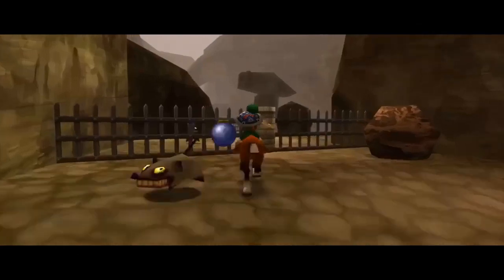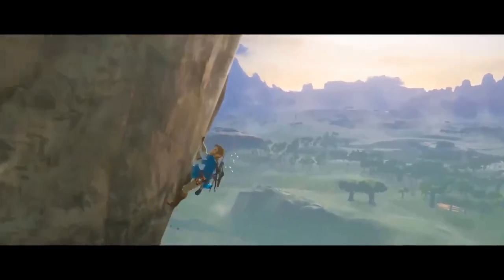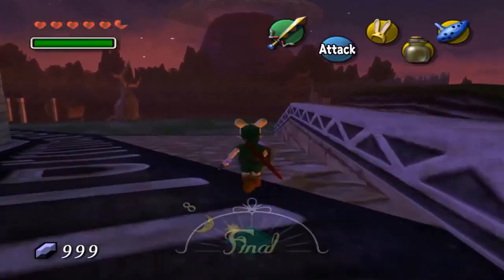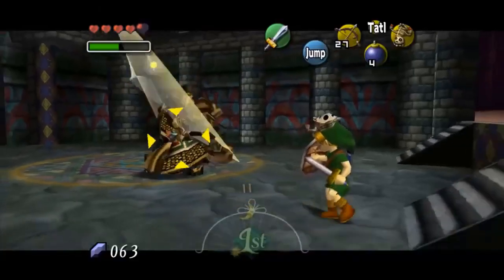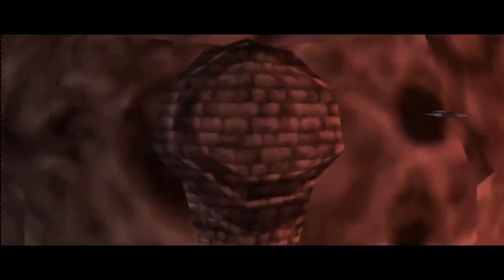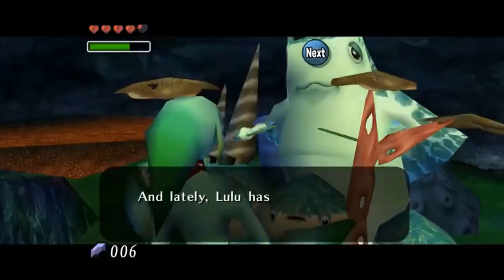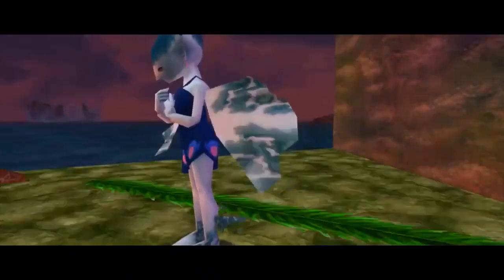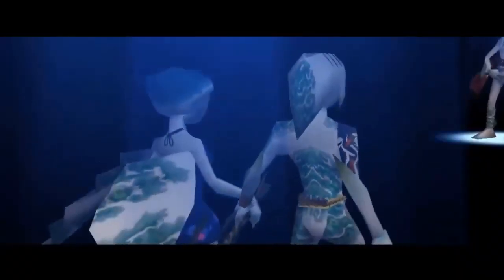The MOST Disturbing Game Mechanic Ever Used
This mechanic had not existed in gaming before and their use of it made for the most unique game I've ever played

Today, we're exploring the use of Temporal Narrative in 'The Legend of Zelda: Majora's Mask'.

Let's look at the innovative three-day cycle mechanic in the Zelda series' 'Majora's Mask', and how it serves as a key storytelling device, creating dynamic characters and narratives that react to player choices.

I'll also discuss how time, often an abstract concept in video games, becomes a tangible, limited resource in 'Majora's Mask', adding a unique layer of depth to both gameplay and narrative.

From understanding characters' hopes and fears to the impending doom of the world, discover how these unconventional narrative structures deliver compelling storytelling in Majora's Mask

Whether you're a film enthusiast, a gamer, or just love compelling narratives, this analysis is sure to shed new light on two classic narratives in their respective mediums.